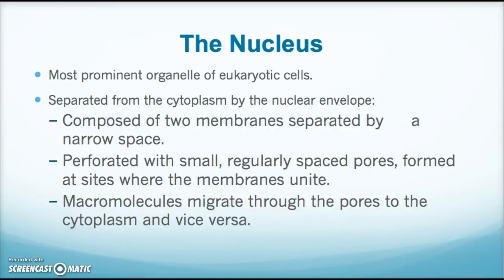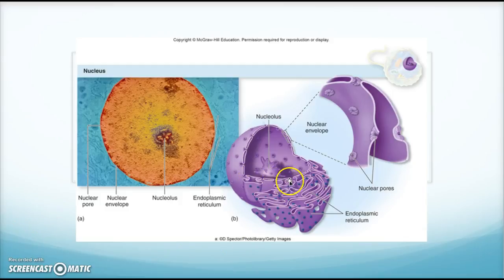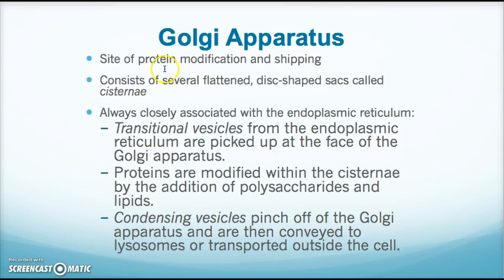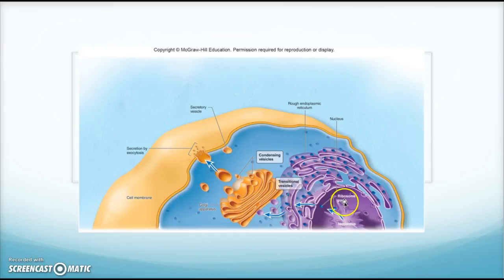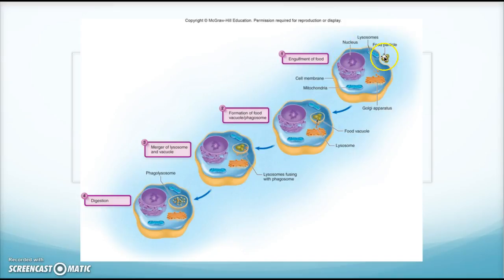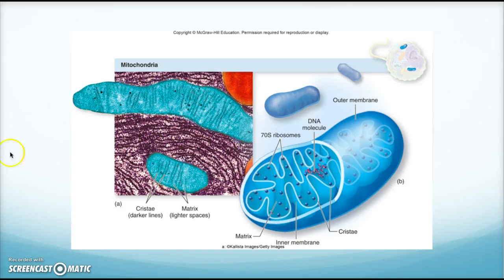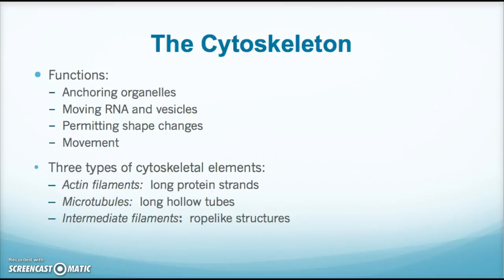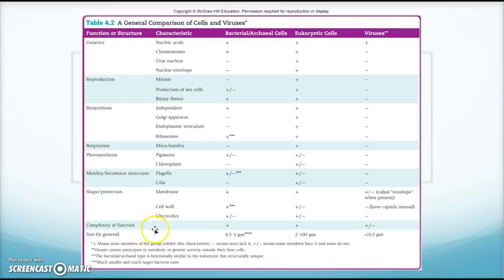CH 4 - Eukaryotic Organisms (cont.)